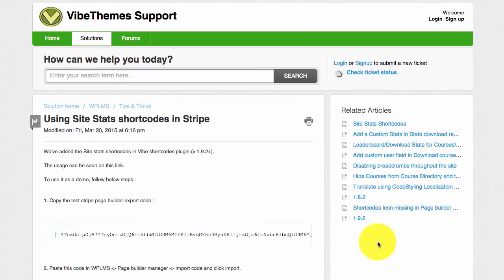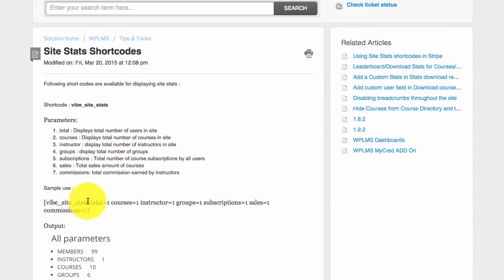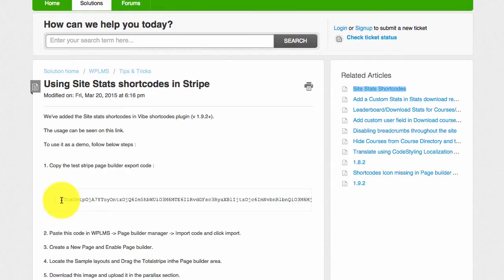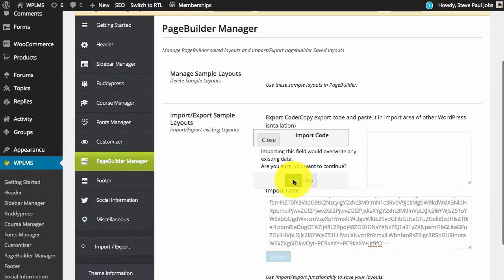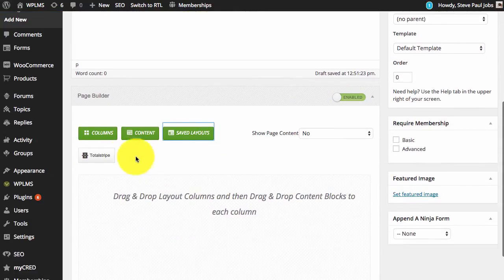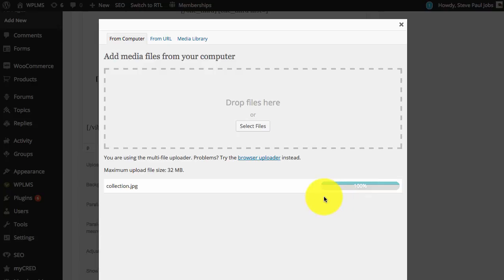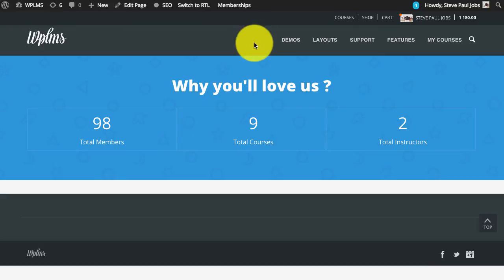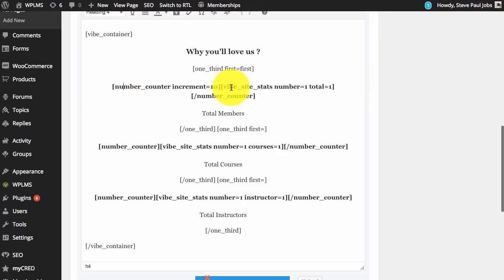Using Site stats shortcode with Number counter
Site stats with number counter shortcode